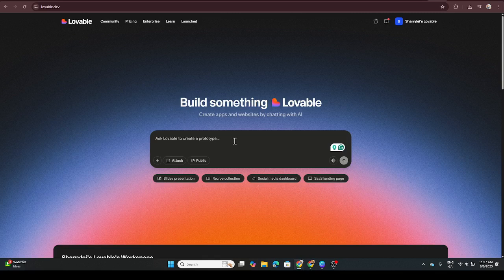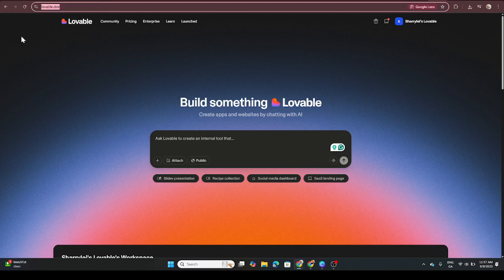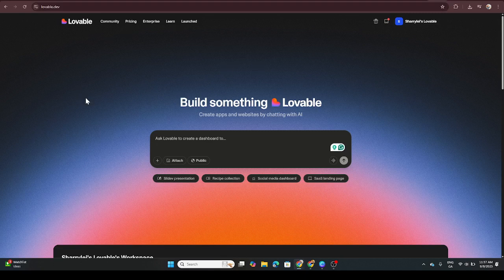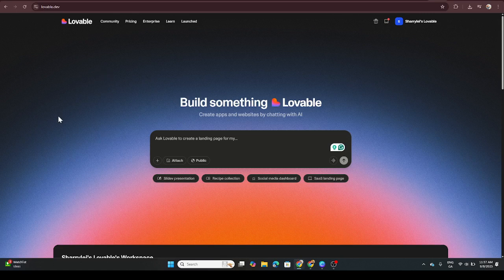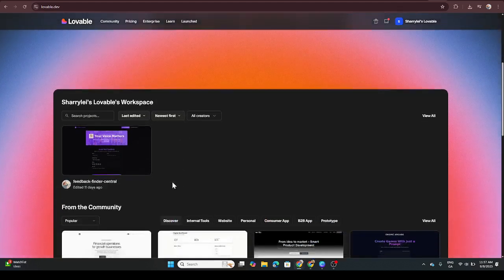How to Publish a Project in Lovable Step by Step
Ready to take your Lovable project live? In this beginner-friendly tutorial, I’ll show you exactly how to publish a project in Lovable step by step. Perfect for anyone building with Lovable AI, this guide makes the process simple and stress-free.

What you’ll learn:
✅ How to prepare your project for publishing
✅ Step-by-step instructions to publish in Lovable
✅ Tips to avoid common mistakes beginners make
✅ How to make your project shareable and professional

By the end of this video, you’ll know exactly how to publish and share your Lovable project with confidence!